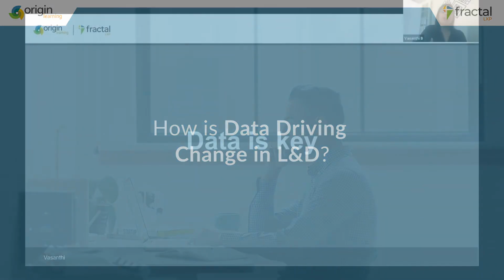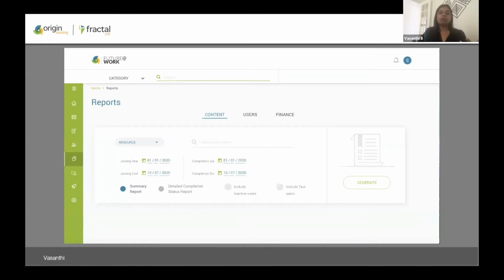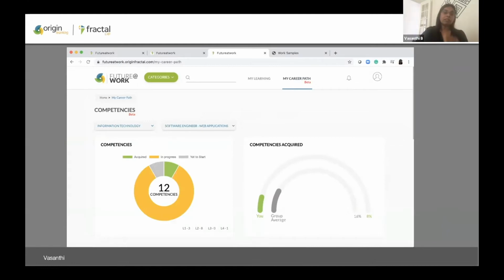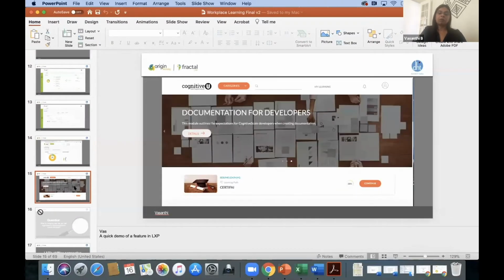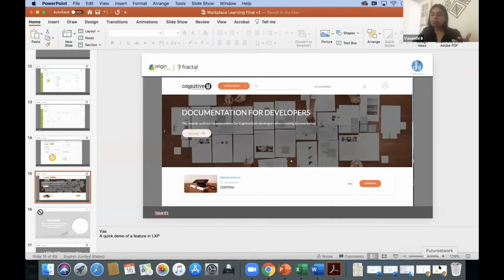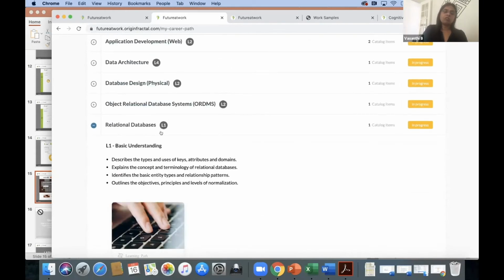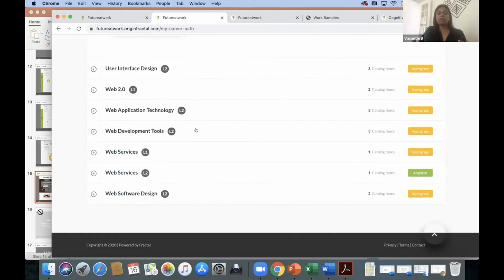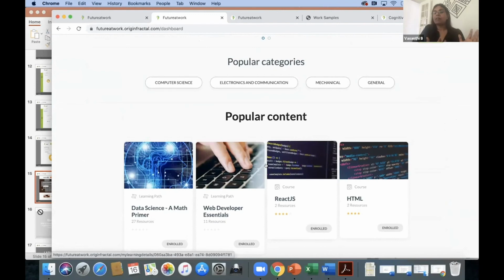How is Data Driving Change in L&D?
Learning Analytics helps L&D professionals create, curate and deliver content better.

An excerpt from the webinar titled Workplace Learning Today: Why Everything and Nothing has Changed with Donald Taylor (Learning and Performance Institute) and Vas Subramanian (Origin Learning)